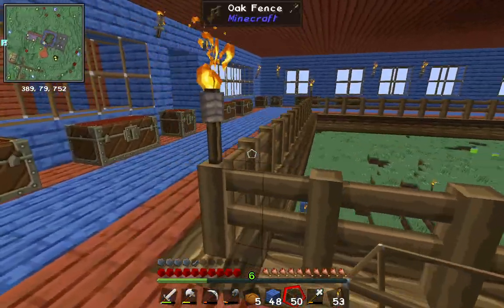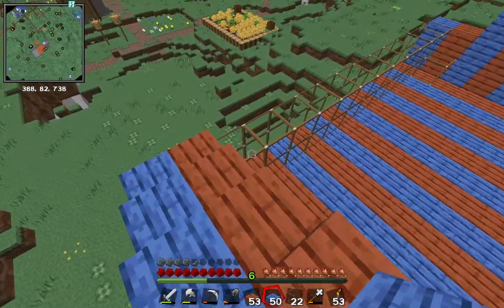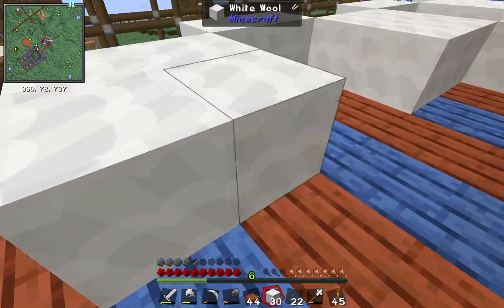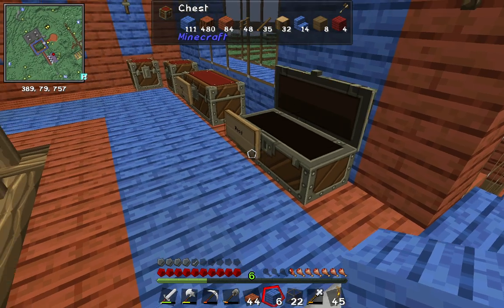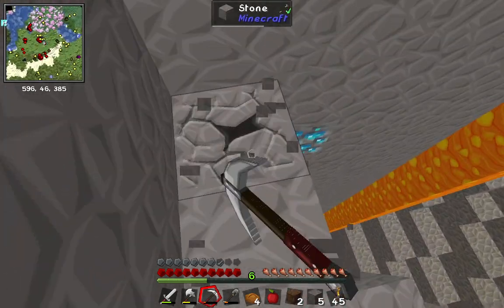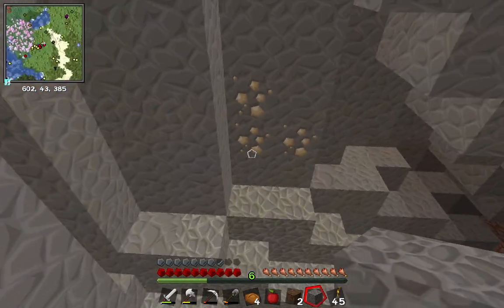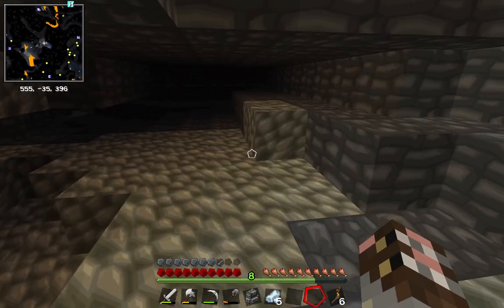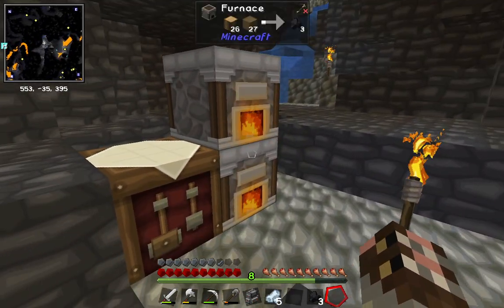MY BEDROOM! | Minecraft (Jaguarcraft) Ep 7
Welcome to the newest minecraft series, where I made my own modpack instead of just playing a modpack! I've put in mods that I think will be a blast to have fun with! Ill put a full list once I have everything ready!

In this episode, I build another extension to my house, having completed the smeltery! I make a hallway the other way, adding a bedroom to overlook the village outside! Enjoy! XD